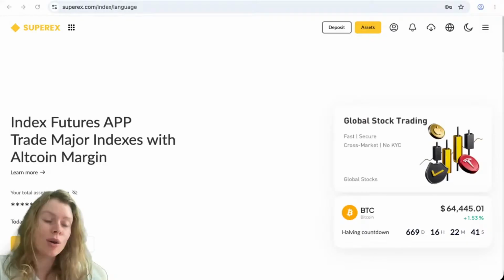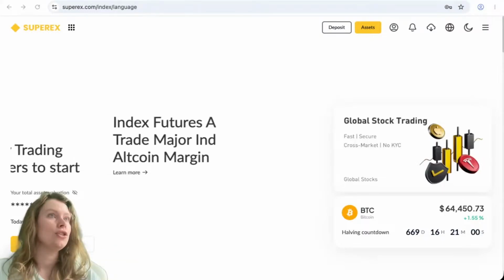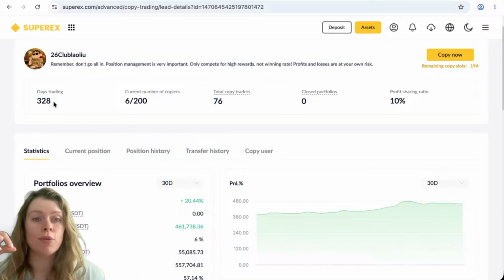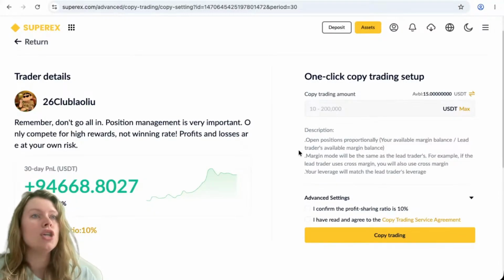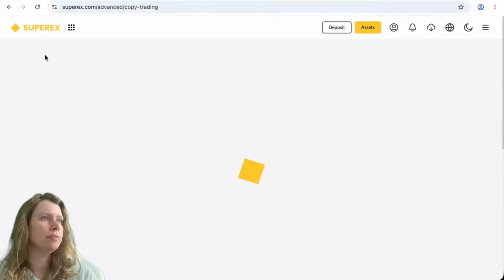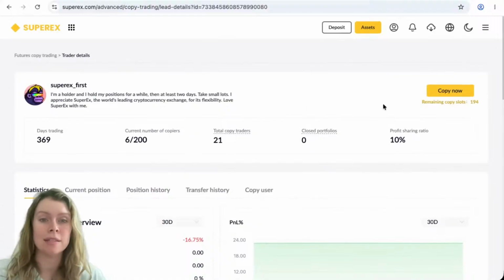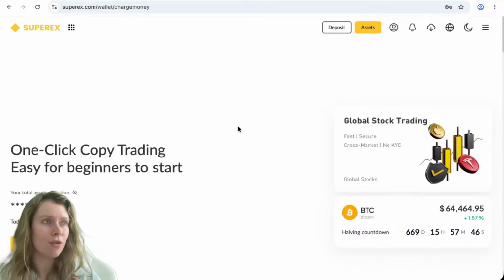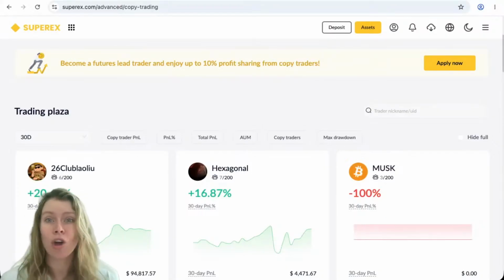Copy Trading on SuperEx — Follow Top Traders in One Click (LIVE with Amy)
LIVE with Amy: a complete walkthrough of SuperEx Copy Trading — how to find a winning lead trader, read their stats the right way, and mirror their futures positions automatically in one click.

🎯 What you'll learn:
• Read the Trading Plaza leaderboard: PnL%, AUM, copy traders & max drawdown (why -100% is a red flag)
• Set up a copy: take-profit / stop-loss, max margin per order, and the 10% profit-share
• How leverage & margin mode auto-match the lead trader — and how to manage your risk